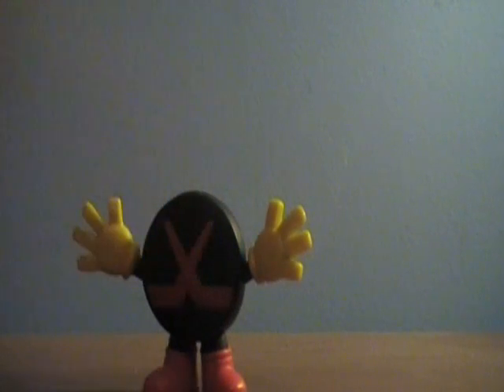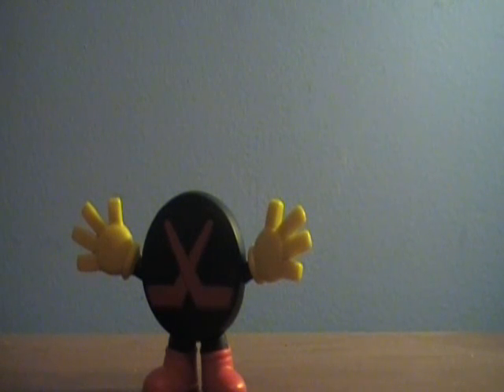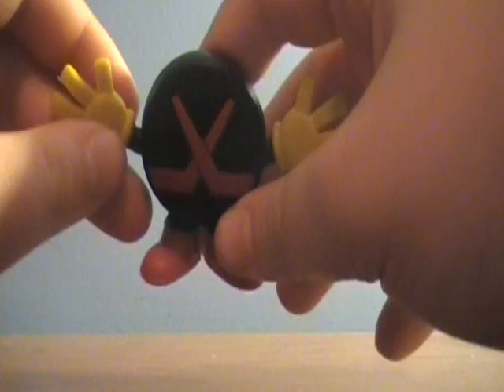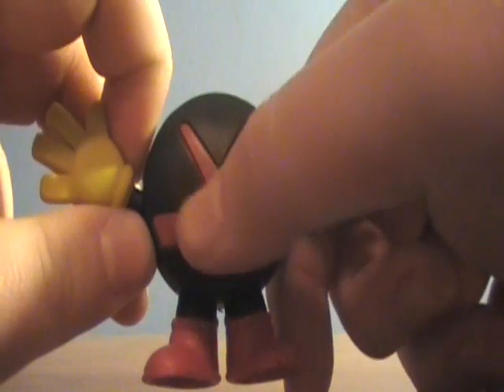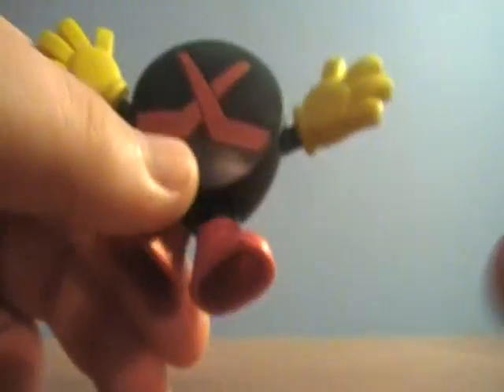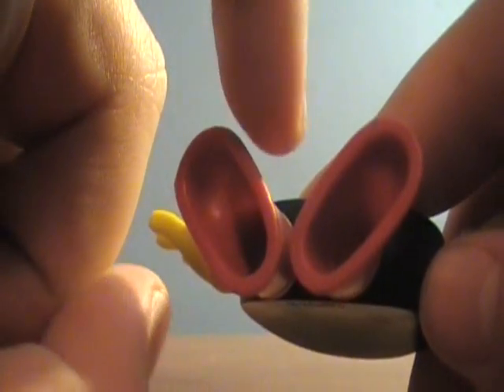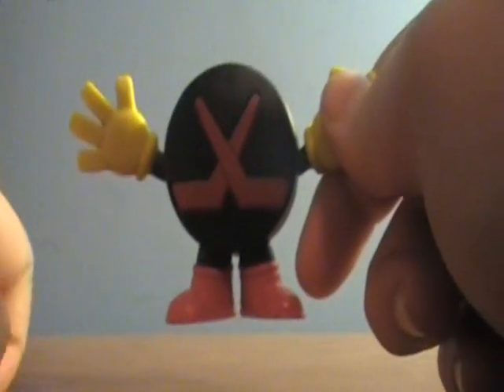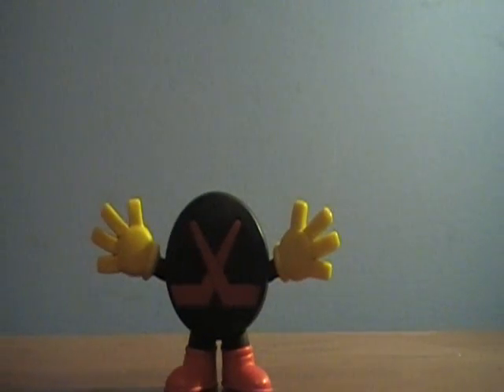Toy Story Buddy Figure review #34:Hockey Puck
Buddy Figure #34:Hockey Puck